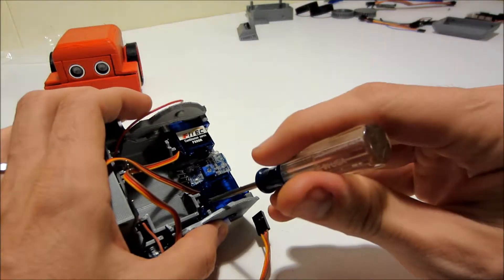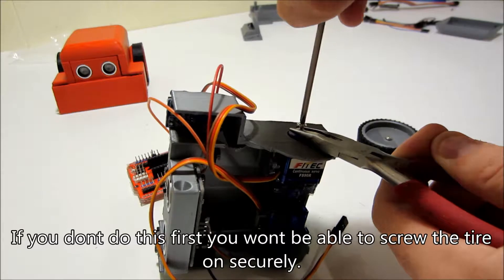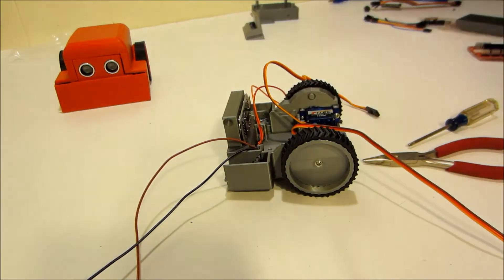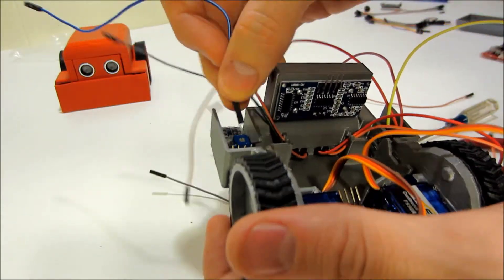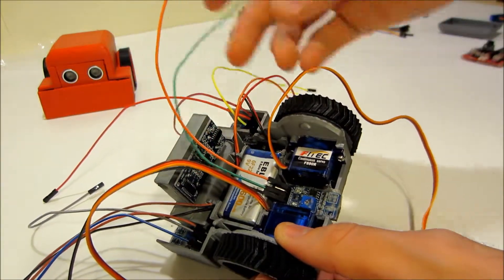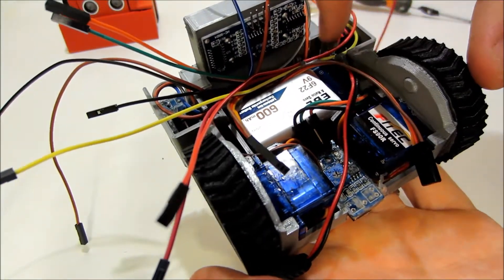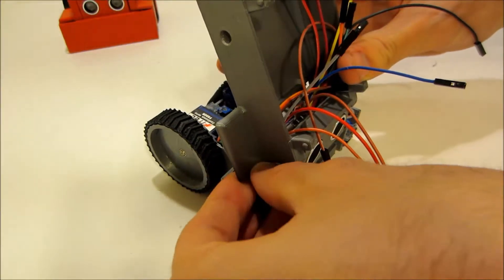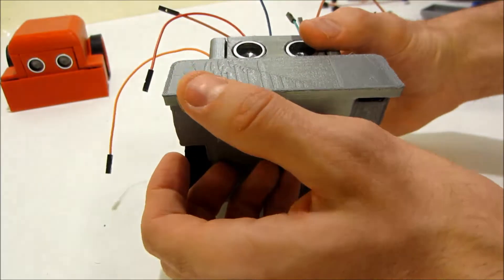SimpleSumo Assembly Video #2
SimpleSumo is an awesome little open source educational robot which allows anyone to build their very own mini-sumo robot with no prior knowledge in robotics at a price point that almost anyone can afford.

This is video #2 in a series explaining how to assemble and use the robots.